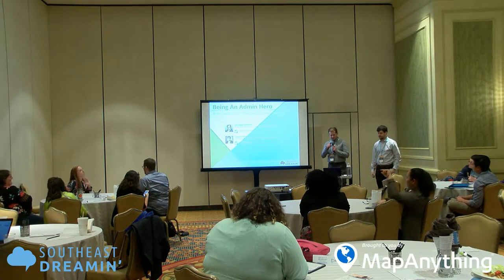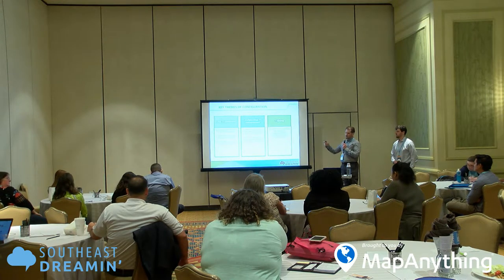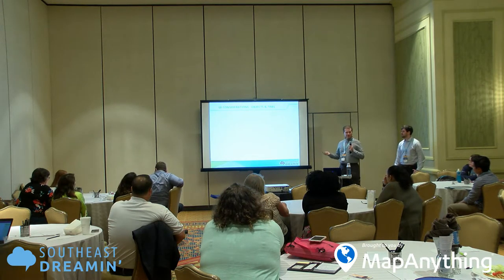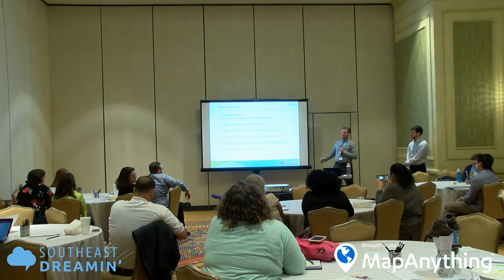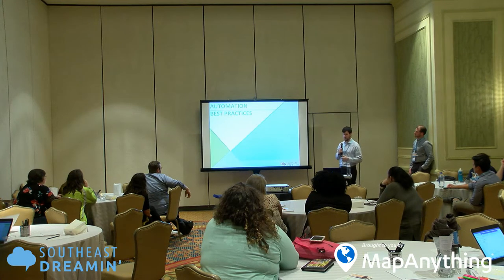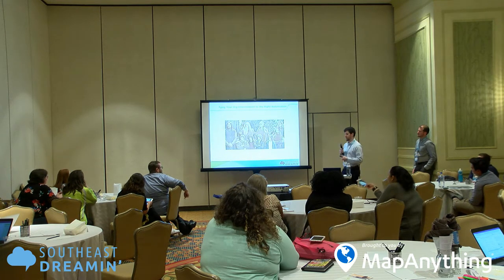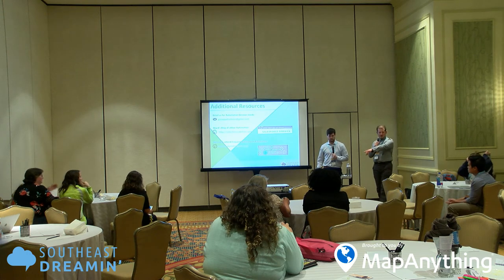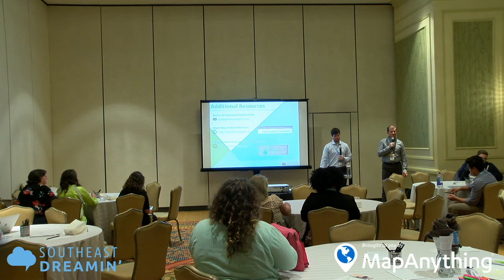Being an Admin Hero - It all starts with configuration best practices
Are you a Solo Admin? Part of a small team of Admins? In this interactive session we’ll discuss high-level key themes for consideration on config: security, reporting, scalability, user-friendliness, config vs. development, and training. Then, we’ll jump into side-by-side comparisons of the best practices at work around object, field, page layout, list views, reporting, workflow & validation rules, apps & tabs, security, and finally an automation tool decision guide.

Presentation Information
Presenter: Guiseppe Hammer & David Litton
Conference: Southeast Dreamin' 2017

Get Social!